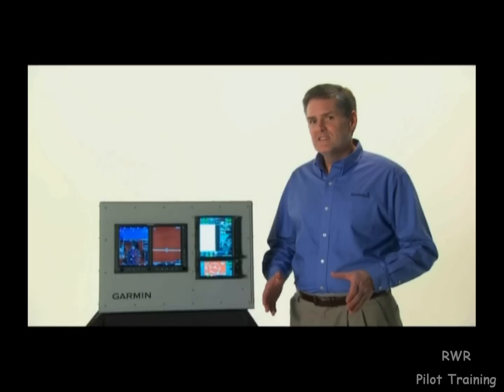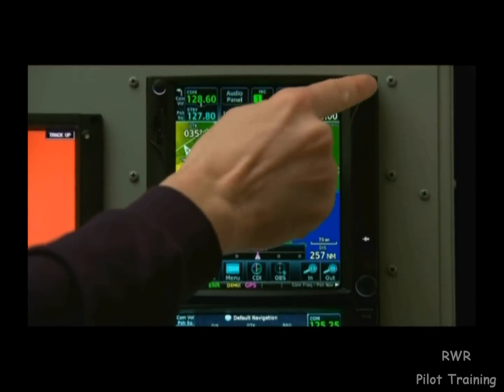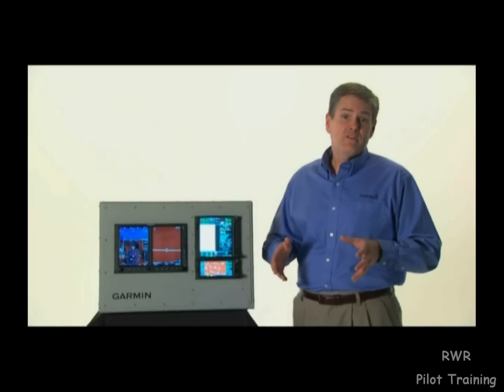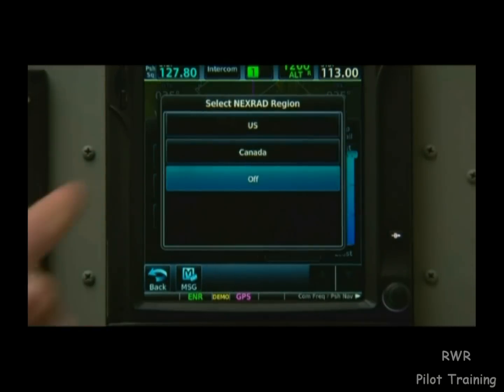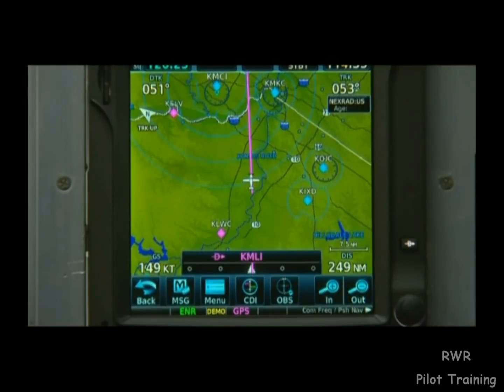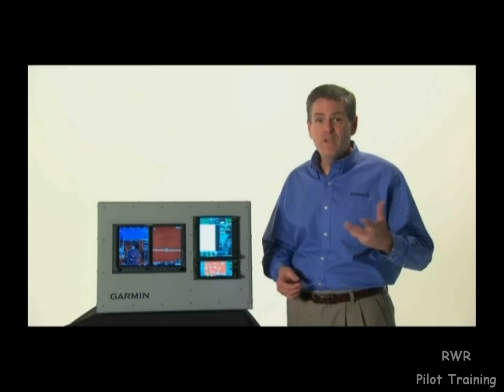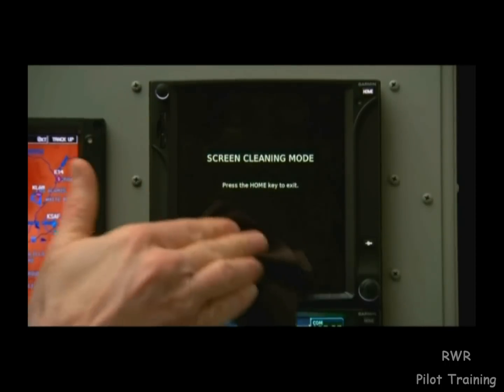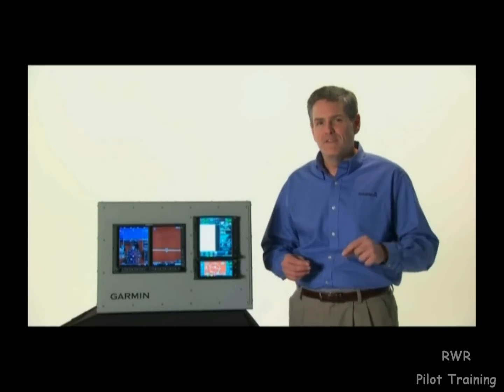Garmin GTN Series Familiarization - Part VIII - XM Weather & Audio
A tutorial on the operation of the Garmin GTN Series avionics found in increasingly more light aircraft today including the PA46 Matrix, Malibu Mirage and Meridian aircraft. This video is provided by Garmin and offered here by Dick Rochfort